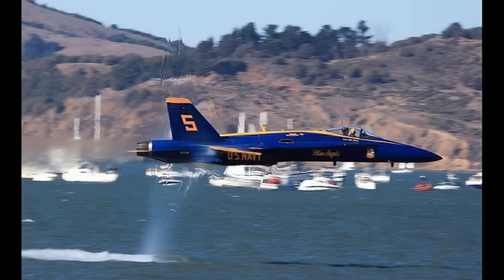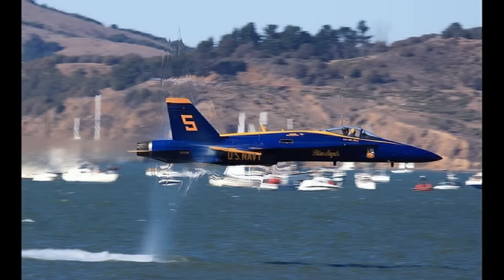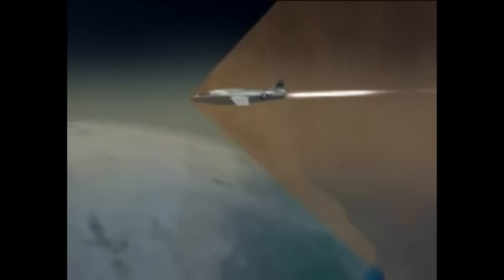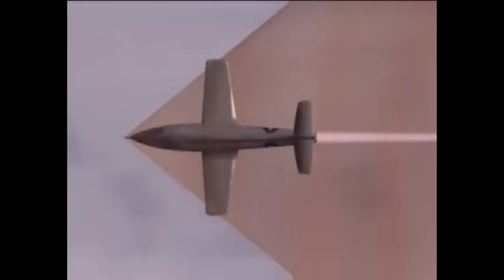Supersonic Flight, Sonic Booms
Sound travels at about 760 miles per hour, or 340 meters per second and about 661 knots on an average day at sea level. And sometimes, you can almost see it. Going close to that speed through air can cause some unusual visual effects. This compiled footage includes F-14s, standard and Blue Angels F-18s, plus the SR-71 and an Atlas Rocket launch. AVweb contacted sources at NASA to research the phenomena.

F-18 credit at 1:05 by Jorg Amann